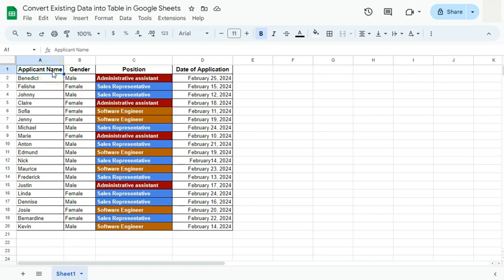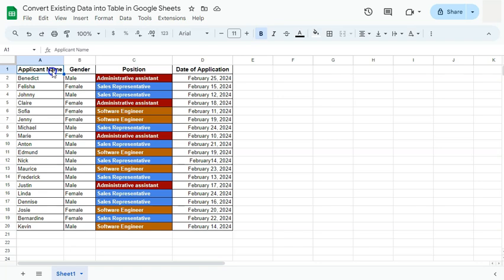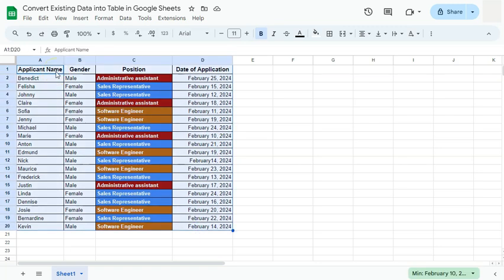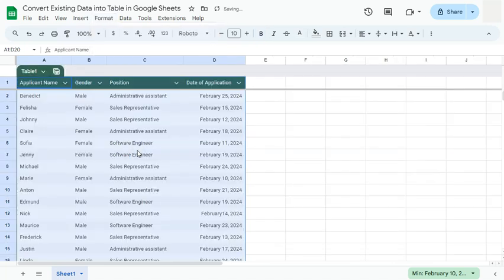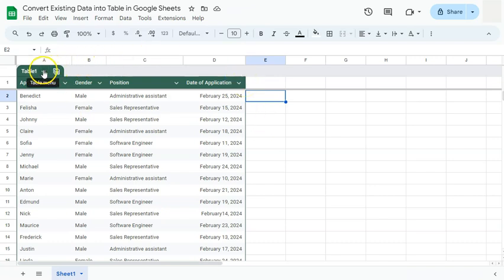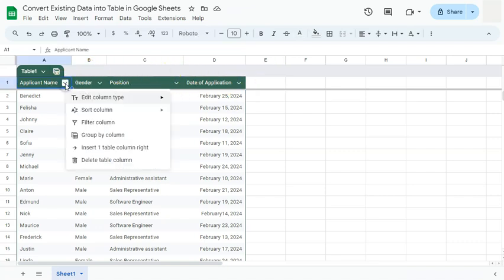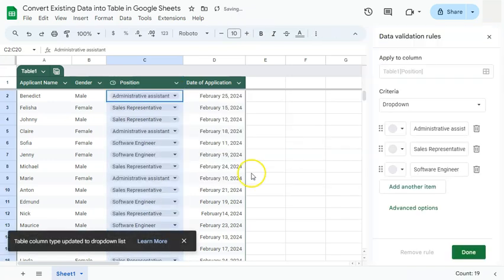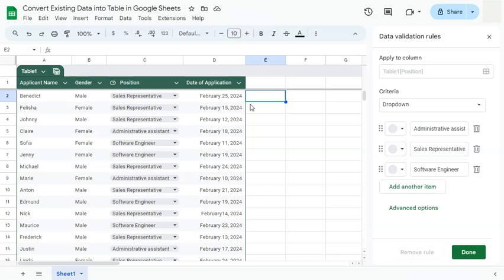Convert Existing Data into Table in Google Sheets (Data Table)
In this video, learn how to efficiently convert existing data into a table in Google Sheets.

Whether you're dealing with messy data or looking to organize your information for better readability and analysis, this step-by-step tutorial will guide you through the process. I'll cover everything from selecting your data range to applying the built-in table formatting options. By the end of this video, you'll have a neatly organized table that's easy to manage and visually appealing. Perfect for students, professionals, and anyone looking to optimize their Google Sheets experience.